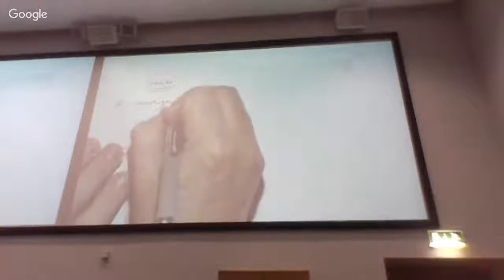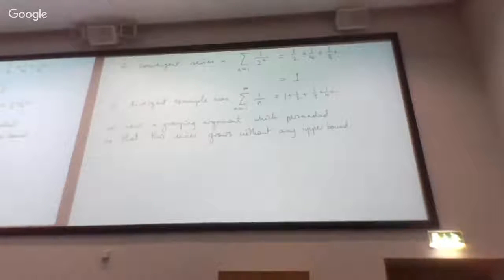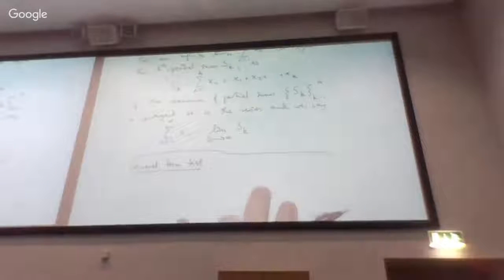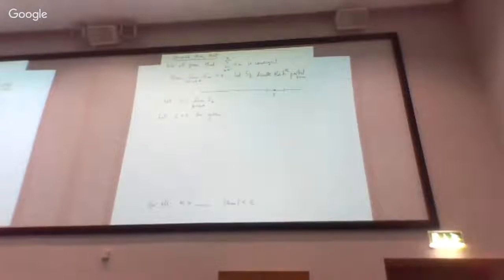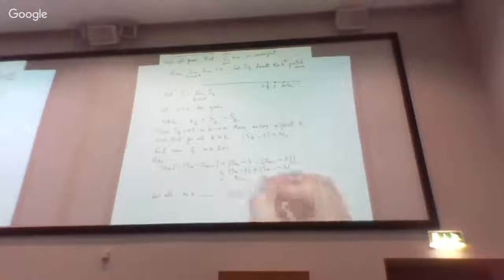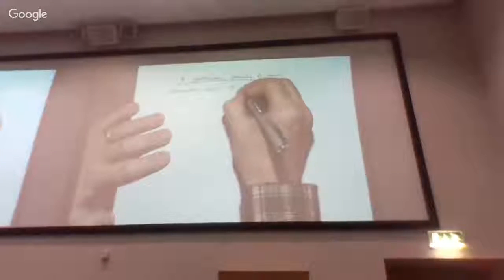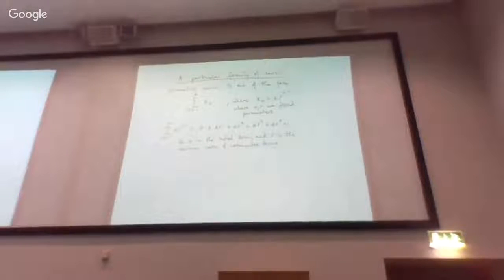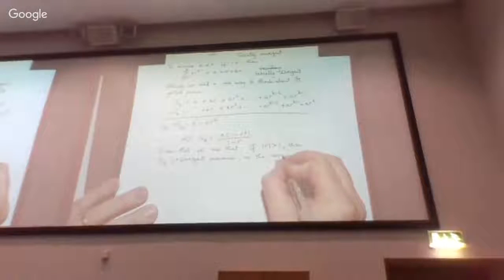Mathematics Fundamentals 08: Convergence of series